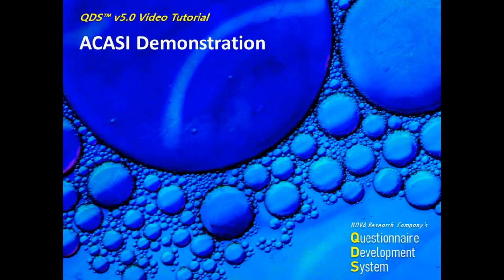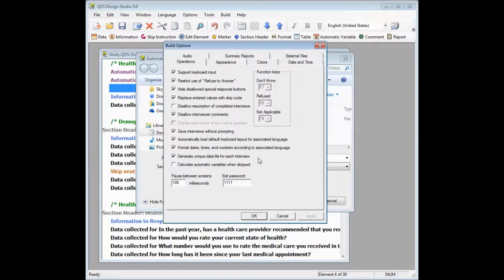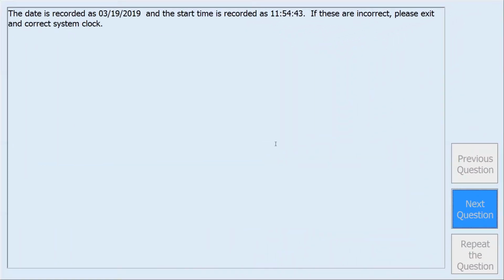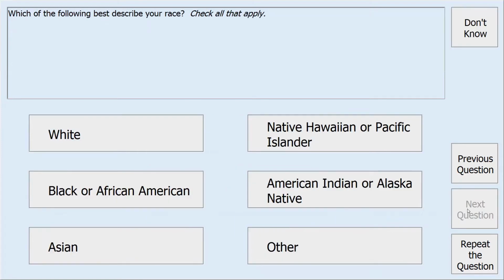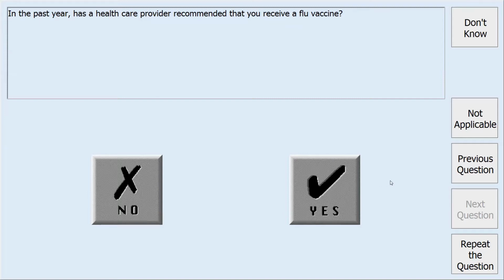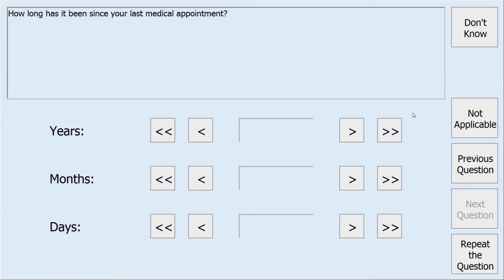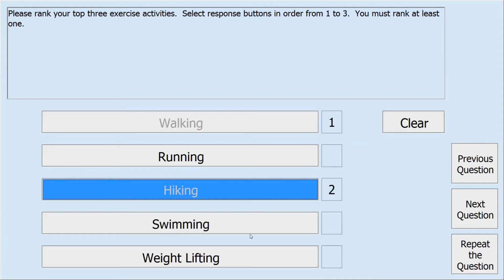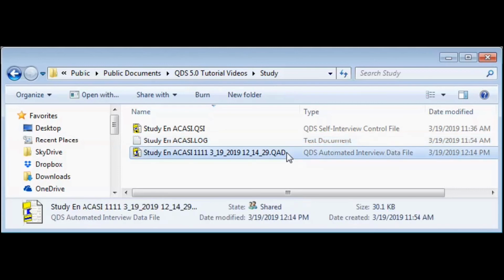QDS ACASI: ACASI Survey Demonstration (14:59)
This video is part of a training series on using NOVA Research Company's Questionnaire Development System (QDS™) software for designing and administering a survey. This video demonstrated building a sample ACASI survey, setting build options (1:14), administering a survey (4:08), and viewing ACASI data (13:20).